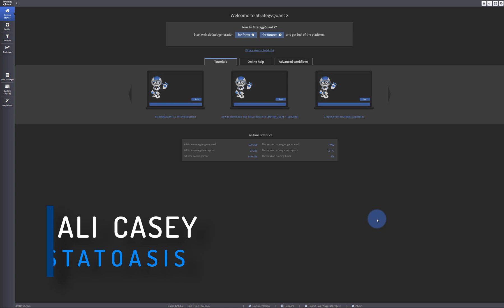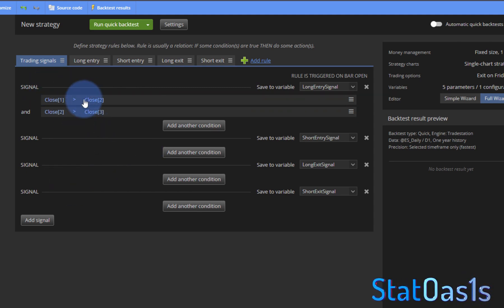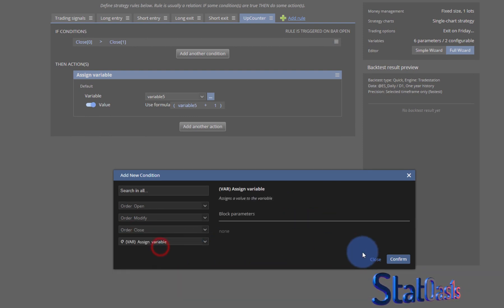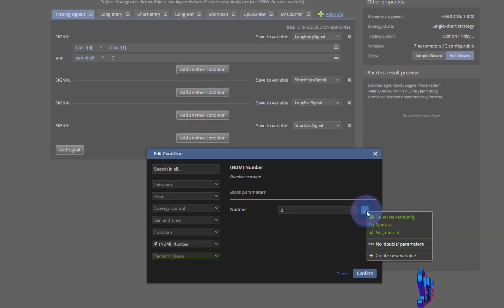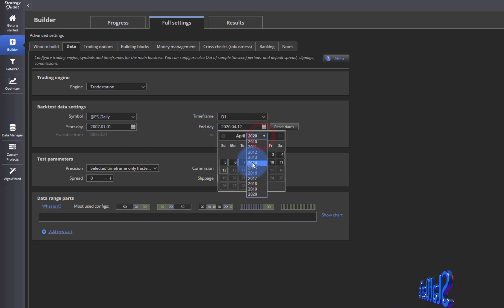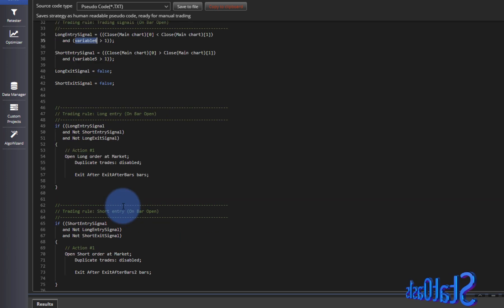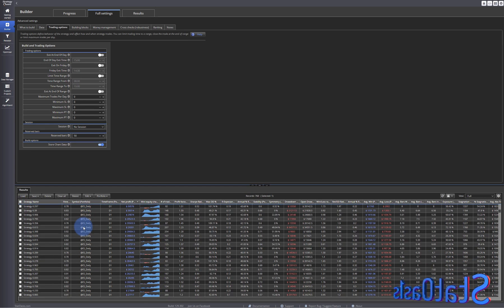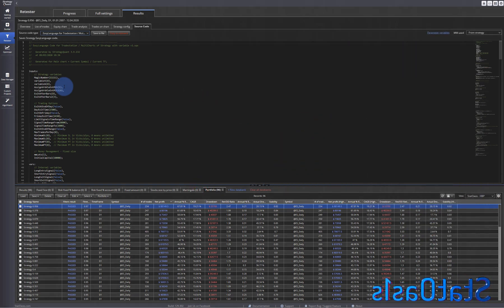Using Algo Wizard in Strategy Quant X to create strategies with Variables!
SQX - Using Algo Wizard to create strategies with variables.

In this video I will show you how to add variables to any strategy built suing Algo Wizard. This is a very helpful feature as it adds a lot of flexibility to SQX and give you the freedom to build more complex strategies.

Content Time Stamp:
00:00 Introduction
01:40 Example Code
03:30 Adding variable to a strategy
12:20 Testing
15:00 Changing the code block location
19:02 Epilogue